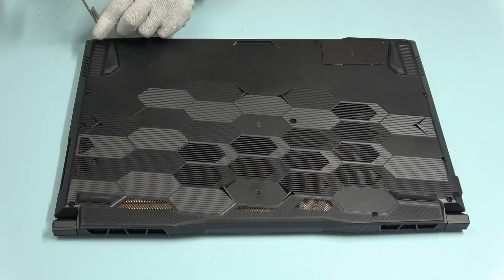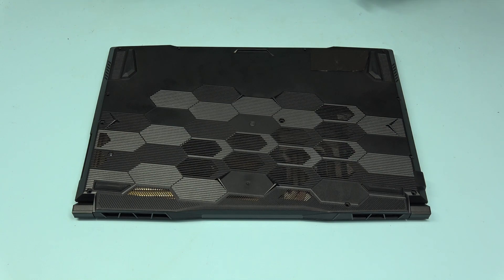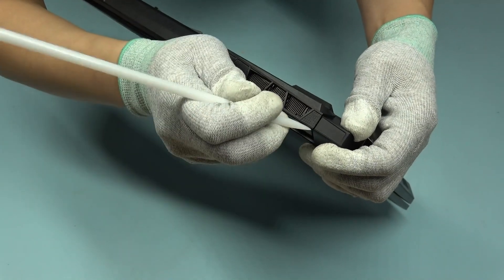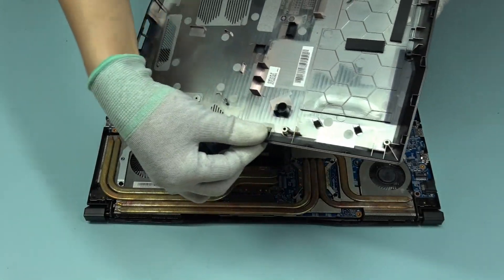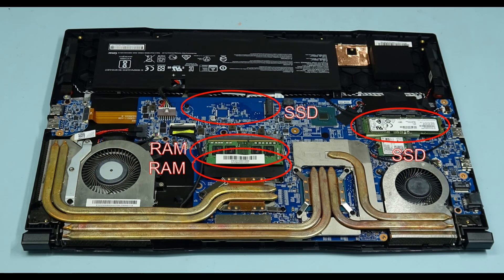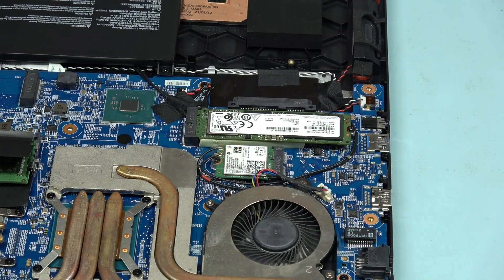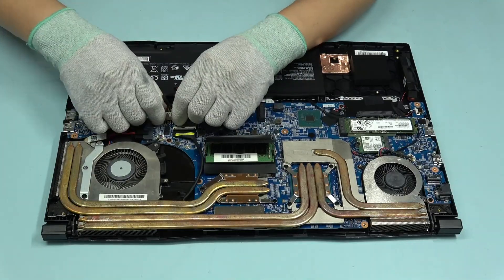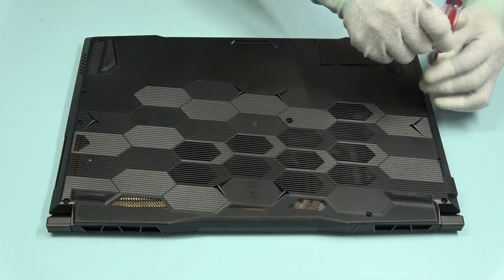MSI Pulse(GL76)/ Katana(GF76)/ Sword/ Crosshair/ Alpha 17/ WF76 Series SSD & RAM Upgrade Tutorial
- This video is applied to MSI Pulse(GL76)/ Katana(GF76)/ Sword/Crosshair/ Alpha 17/ WF76, and CreatorPro M17 Series